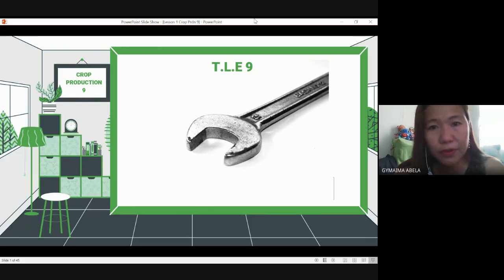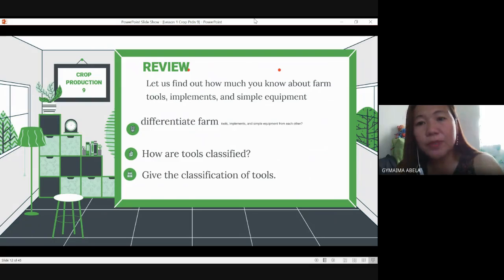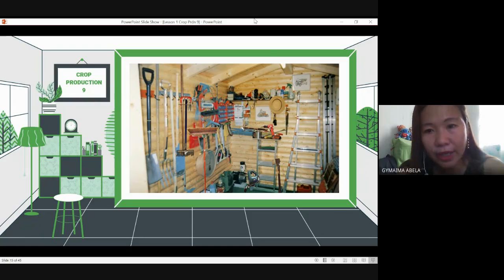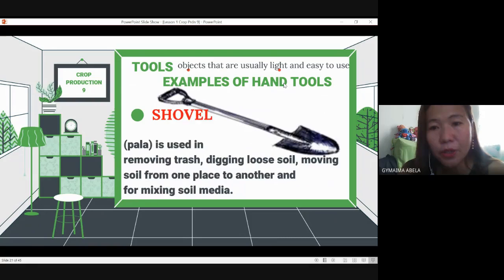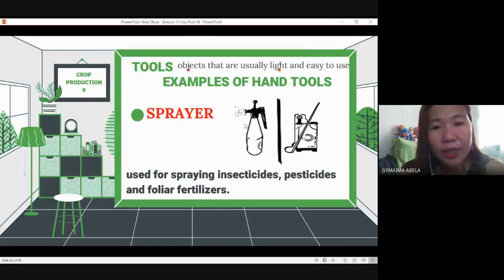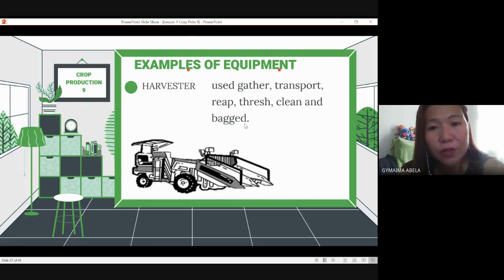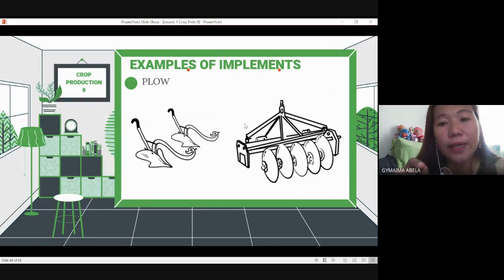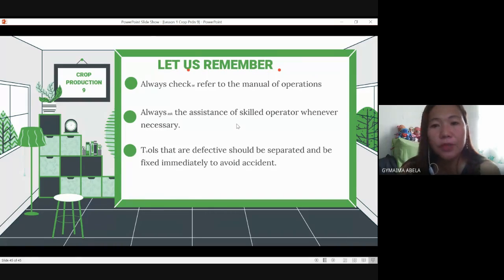Farm Tools, Equipment and Implements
Discussion about tools, implements and equipment used in farm (horticultural works)